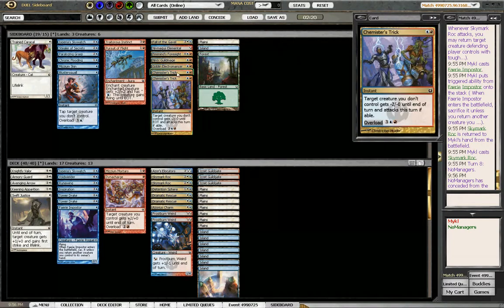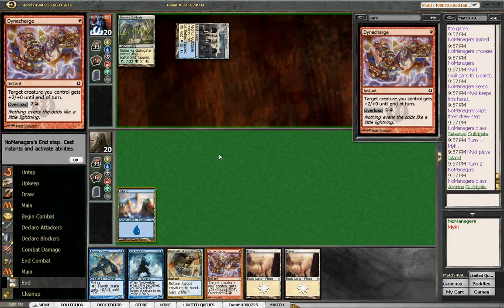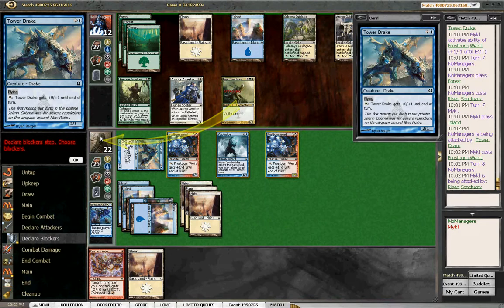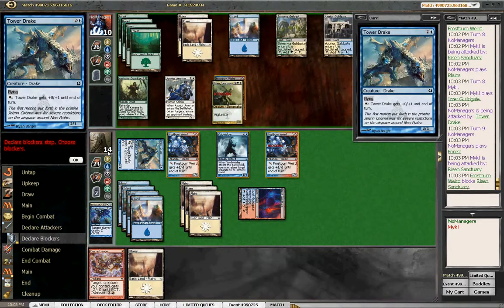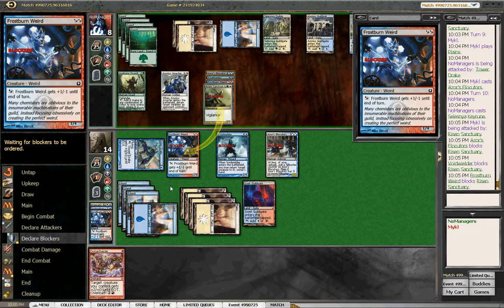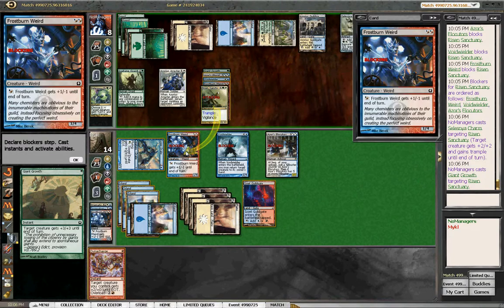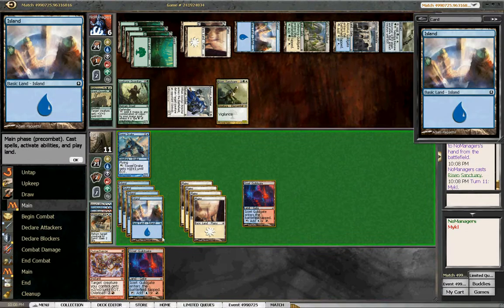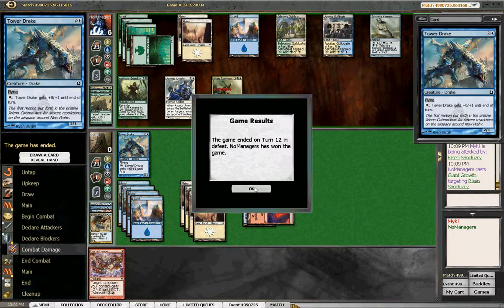Return to Ravnica Draft #2 - Round 1 (Game 2)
For this draft I decided to split up each game of the different rounds into separate videos. Do you like this format better than having one big video of all the games in a round? Links to the rest of the draft below!